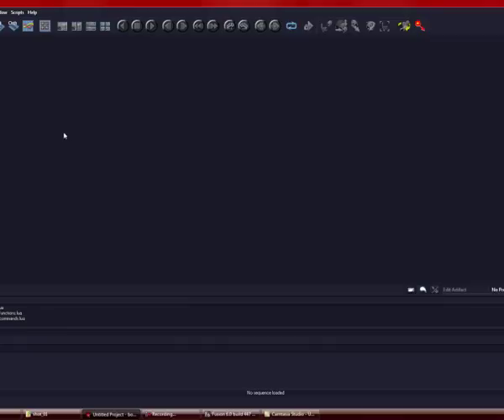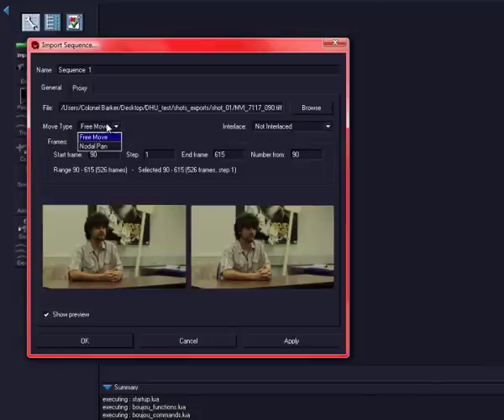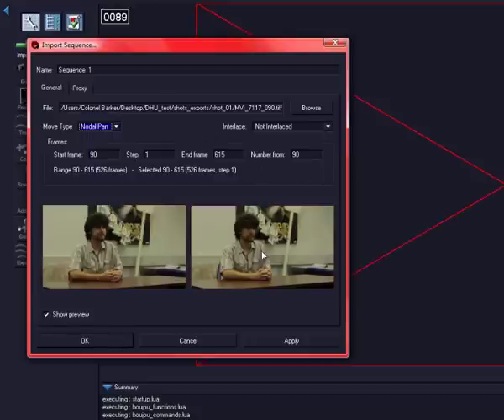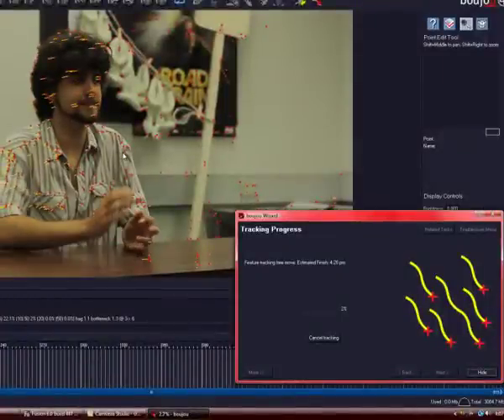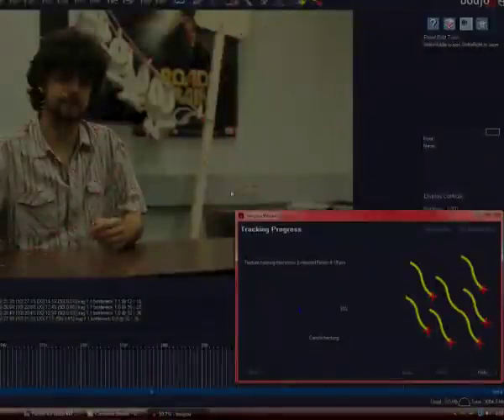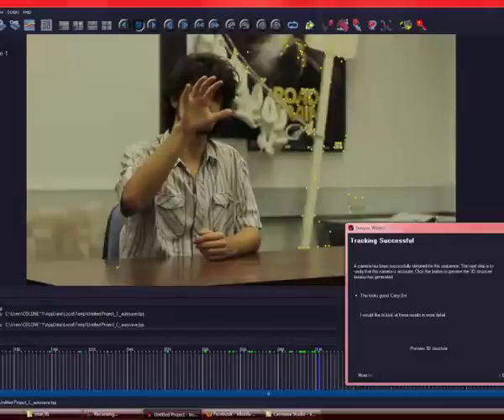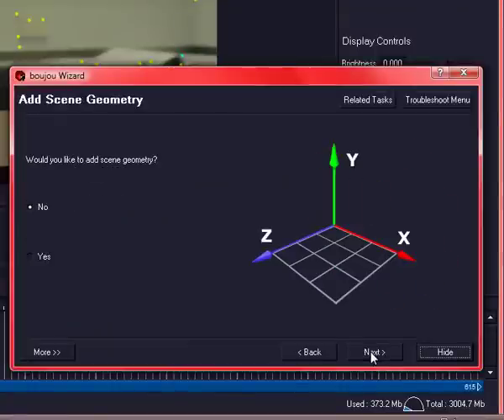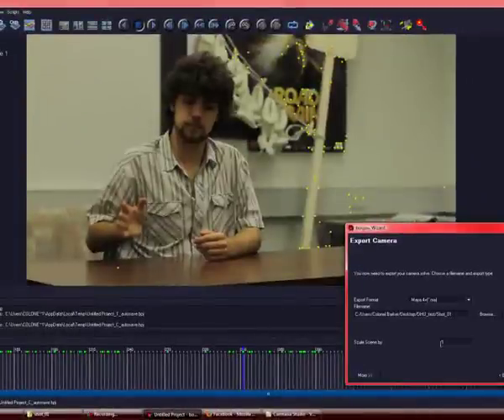VFX Lecture 02 BouJou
04.  Lecture Two -- BouJou tracking

This video wasn't supposed to be tracked, because the shot wasn't supposed to be moving when we shot it. However, on set on the day we discovered that the camera wouldn't fit into the stand we had booked. So it was sitting gently, leaving a slight amount of wobble in the shot. So, right off from the beginning there was some trouble.

Concepts: BouJou Traking, masking.